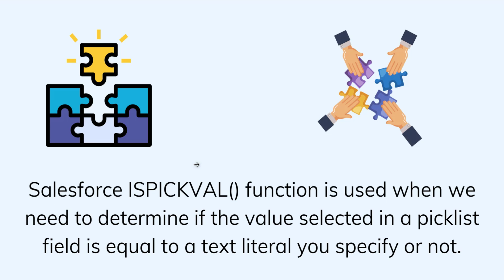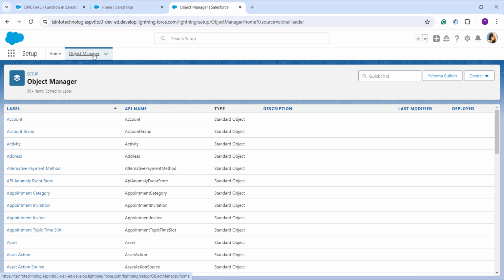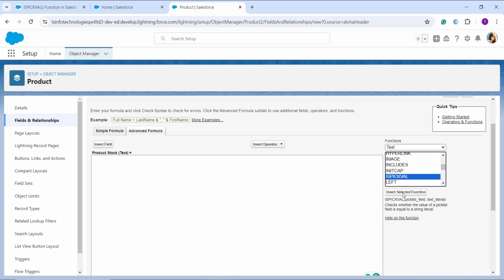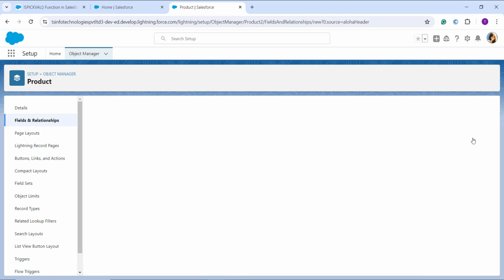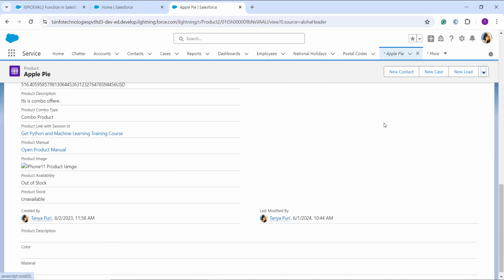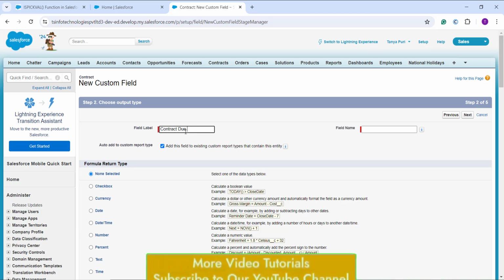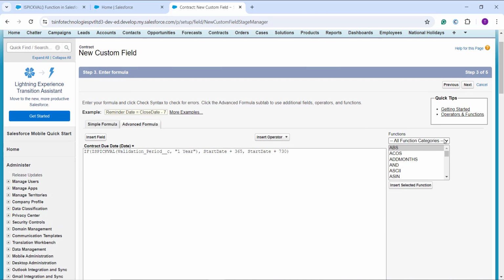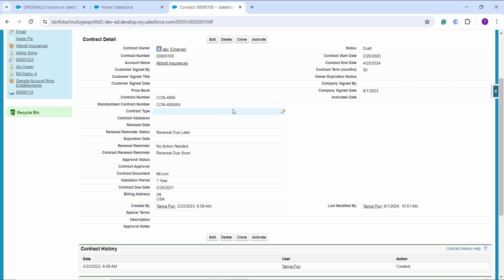ISPICKVAL Function in Salesforce | Determine Value Selected Picklist Field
In this Salesforce video tutorial, I will explain the ISPICKVAL function in Salesforce. I have explained what the ISPICKVAL function is, the syntax of the ISPICKVAL function, and an example of a ISPICKVAL function in Salesforce.
I have also explained how to use the ISPICKVAL function in Salesforce to determine if the value selected in a picklist field is equal to a text literal you specify or not in Salesforce Lightning and Salesforce Classic.